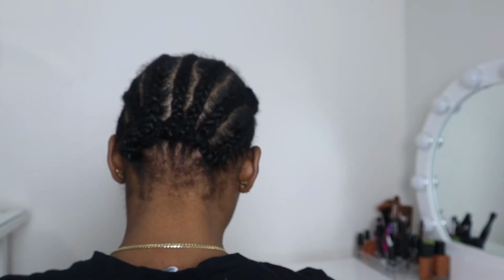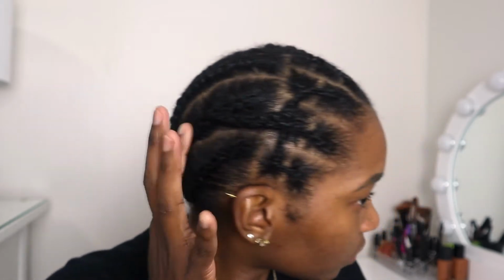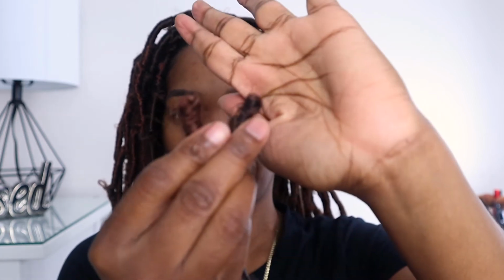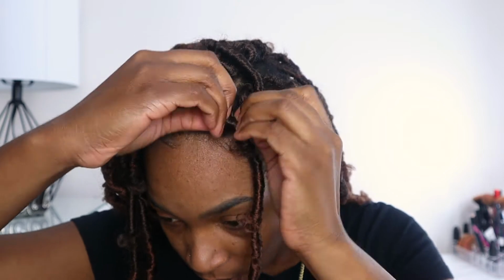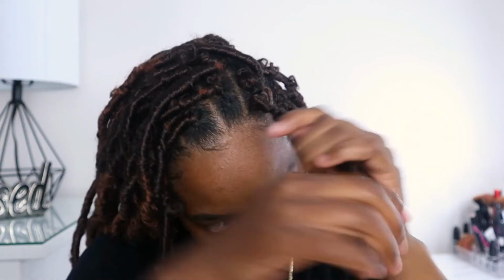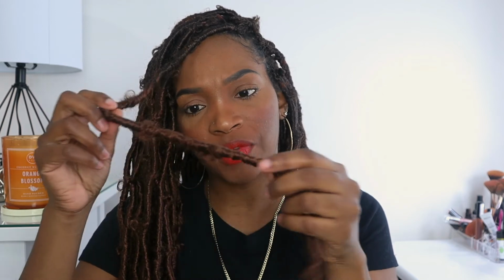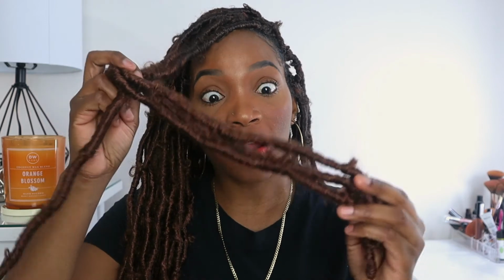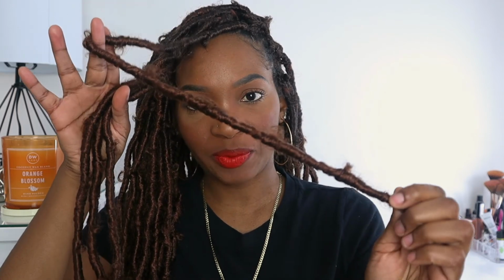Gypsy Butterfly Locs ft Janet Collection | Review | New Method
Lets get into this bob Gypsy Crotches Locs from Janet Collection. i will be giving you a detailed review . Enjoy :)